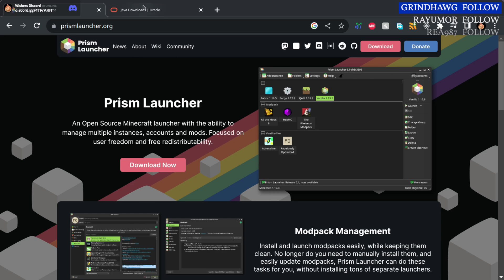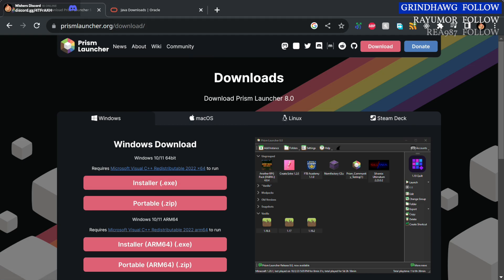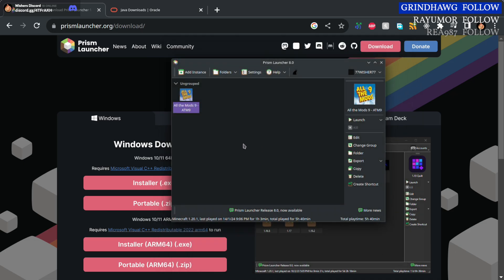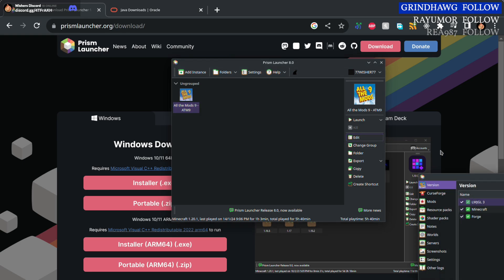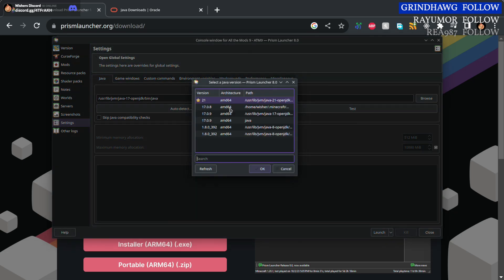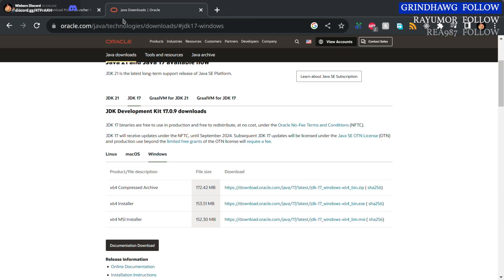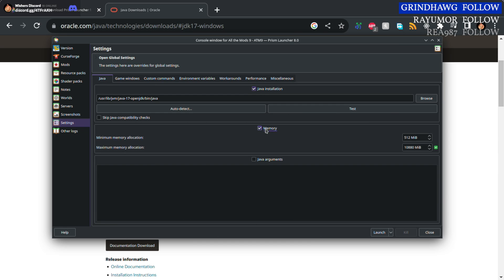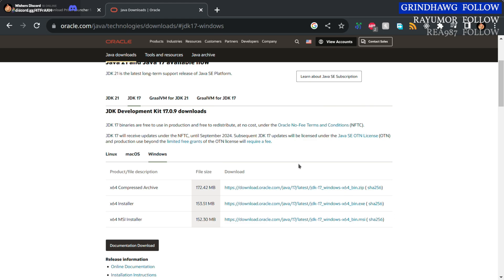ATM-9 installation (prismMC)